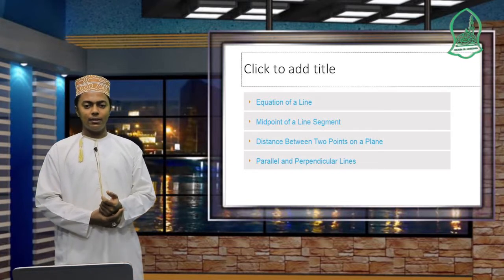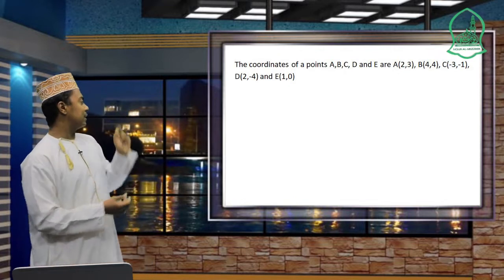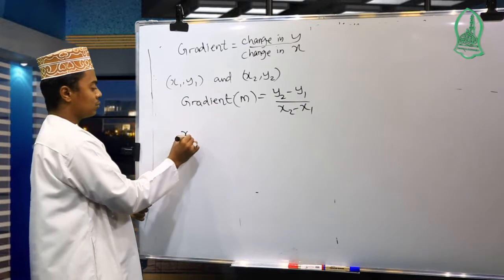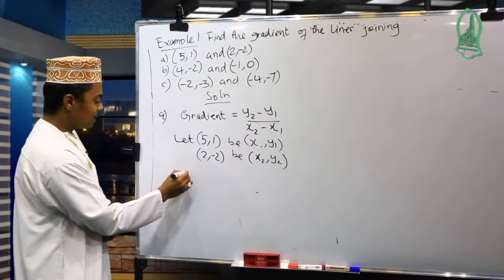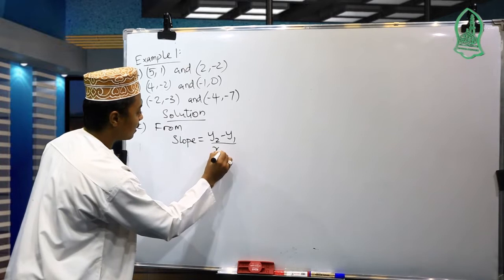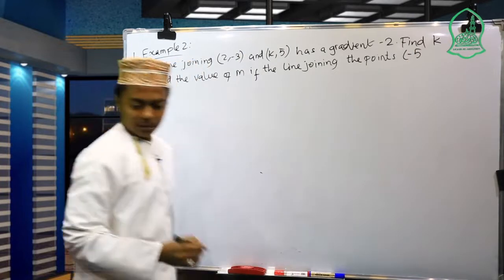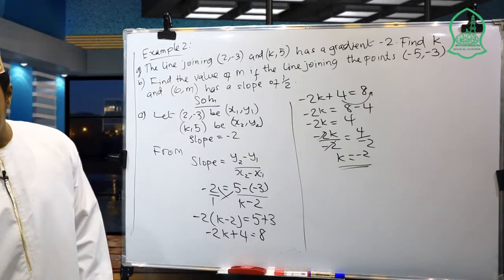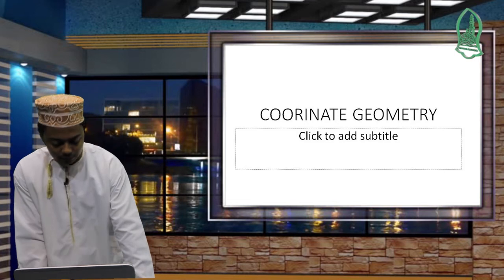MASOMO YA ZIADA . LEVEL : KIDATO CHA NNE . SOMO : HISABATI. MADA :COODINATE GEOMETRY.